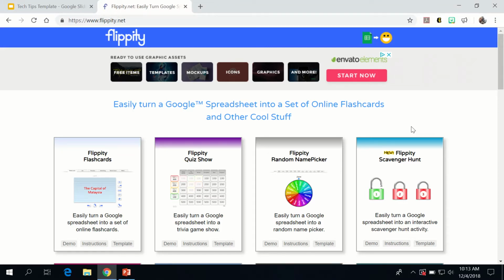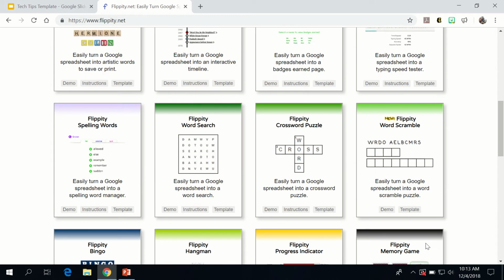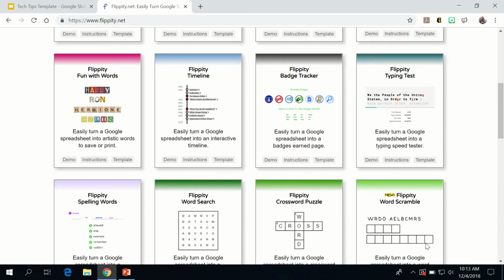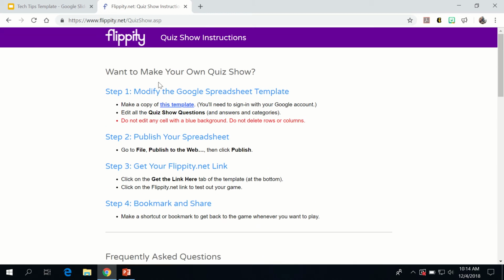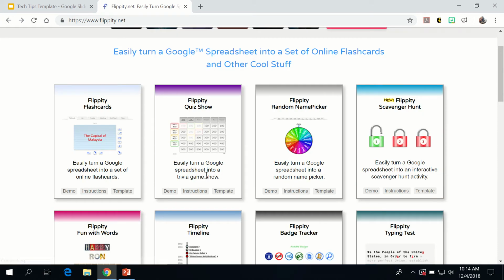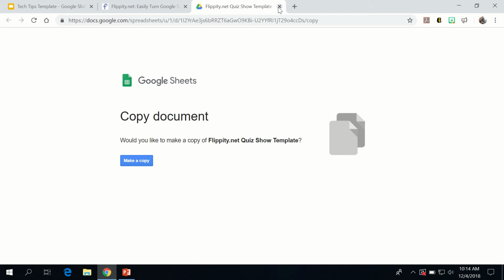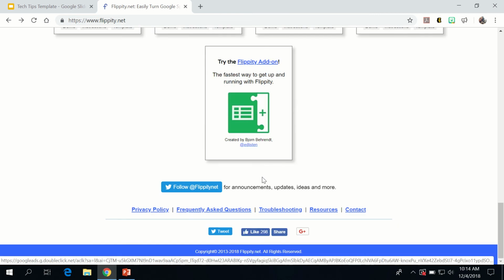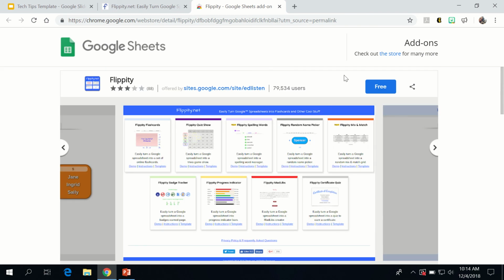Flippity Intro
Basic intro on how to install and use Flippity for Google Education Suites, Google Sheets extension